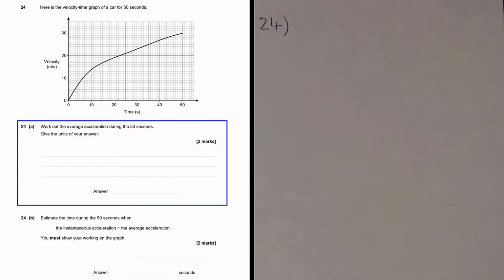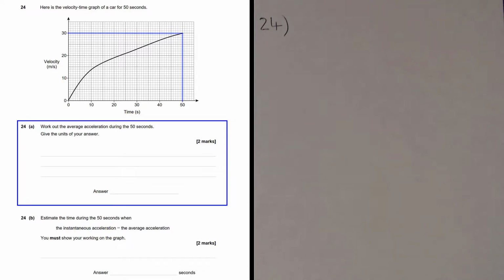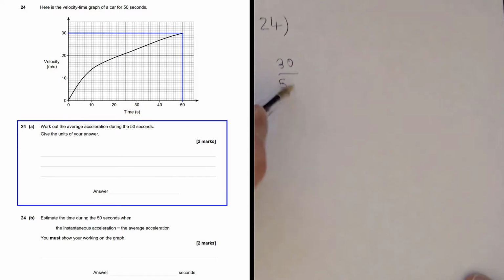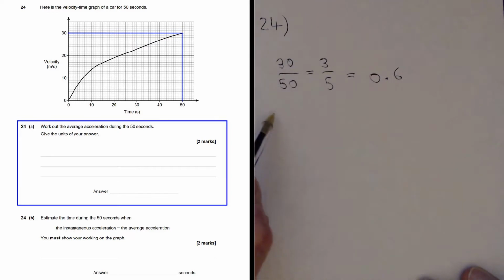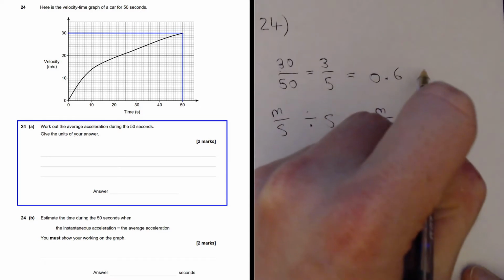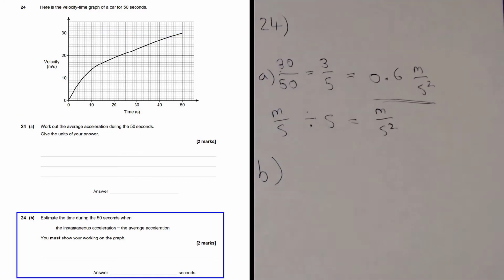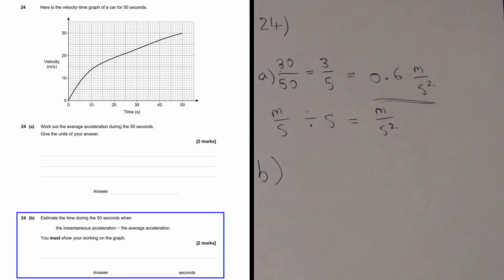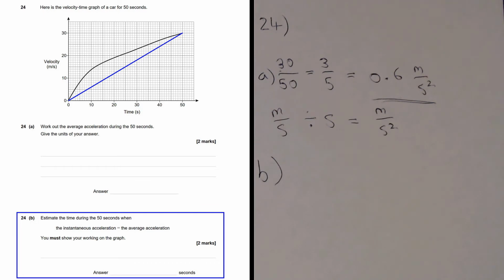GCSE Maths AQA Higher Specimen Paper 1 - Q24 Velocity Time Graphs